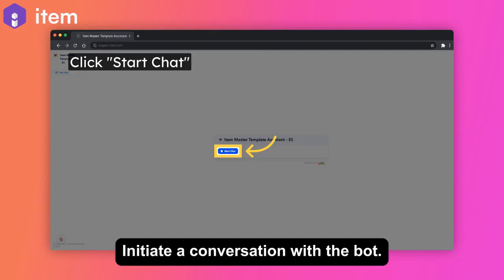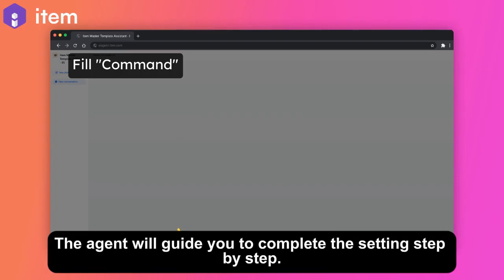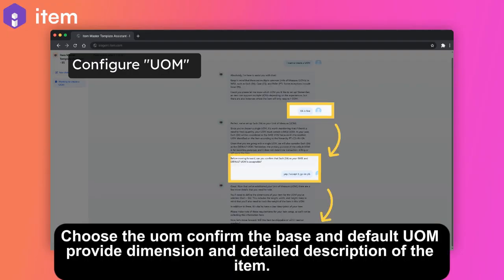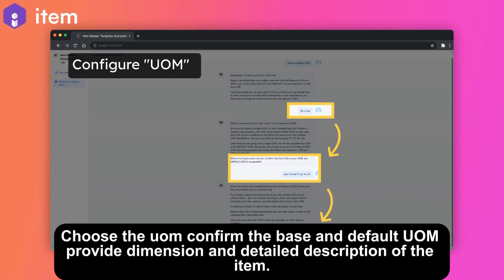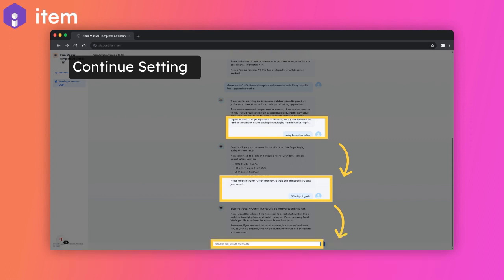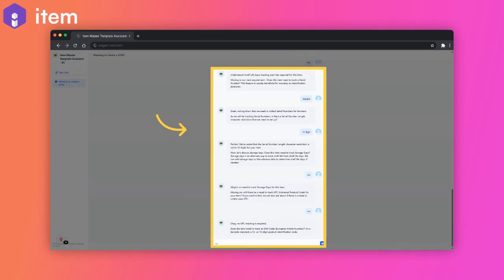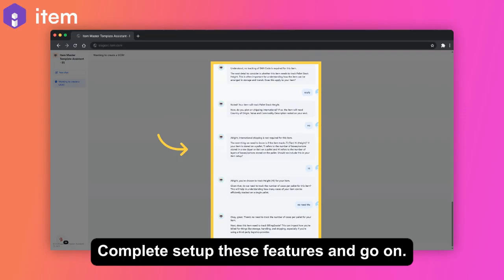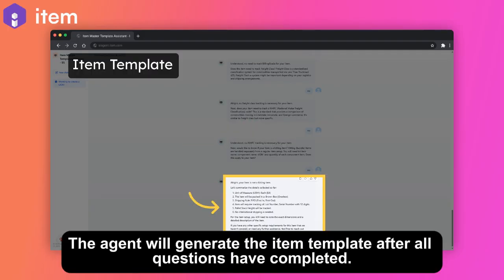How to Use Item Master Template Assistant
Learn how the Item Master Template Assistant helps you create customized item templates tailored to your customer's expectations, streamlining your setup process and improving efficiency!